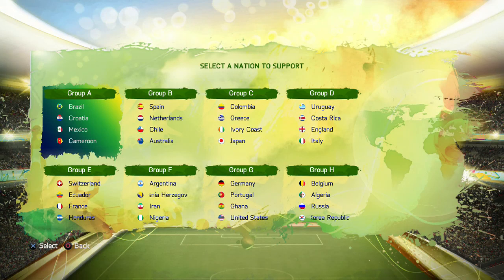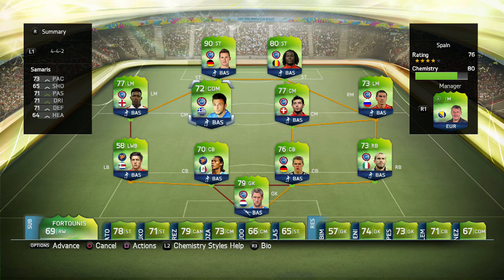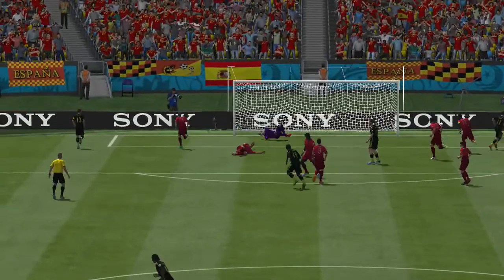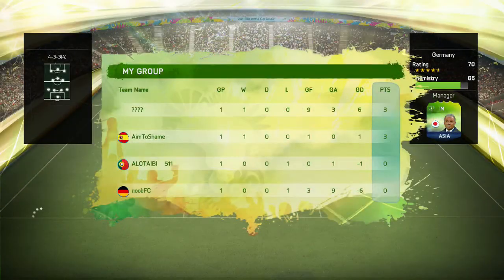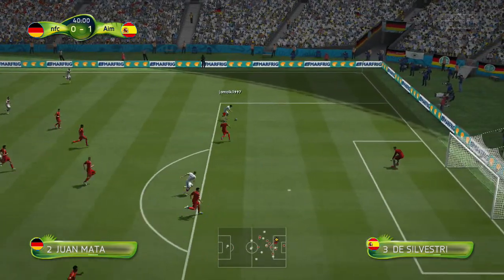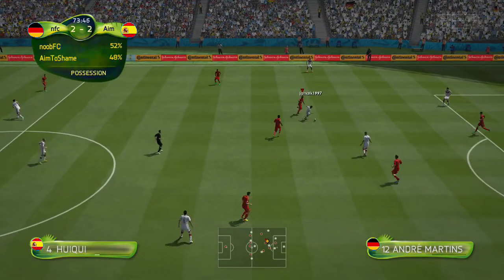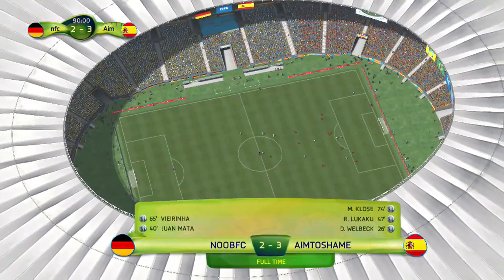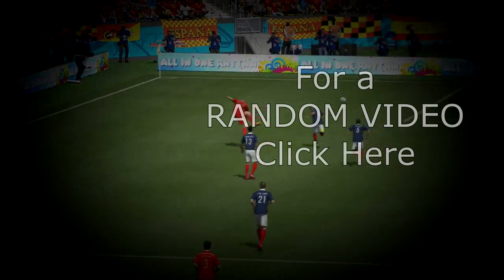The HARD Way || Road To FUT World Cup || Episode One!!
Guess who's back, (back)
Back again, (gen)
Shame is back (back)
Tell a friend (friend)

WOOOO Let's get started with this new series! My aim is to win the online world cup on ultimate team... By only using the starter pack. If thats not hard enough, let's step it up a gear, I am only allowed to use my starting 11 team which I picked for the first game! Only allowed to swap them if they get injured or suspended... Also no consumables (fitness etc.) cards will be allowed. EHHH MAA GODDDD. This is episode one. I am back to daily uploads.